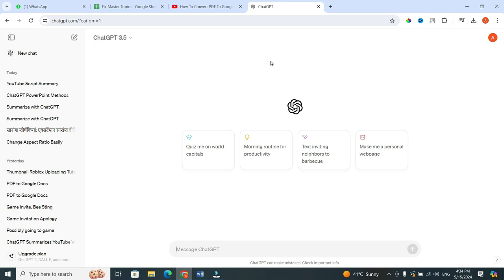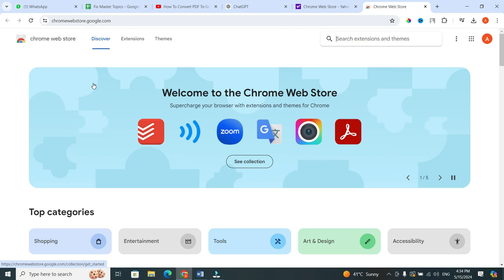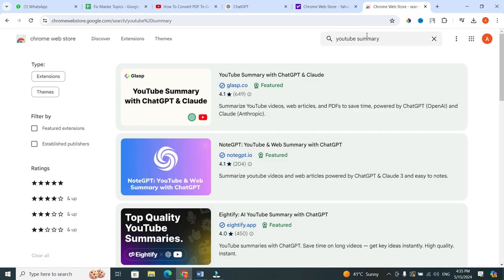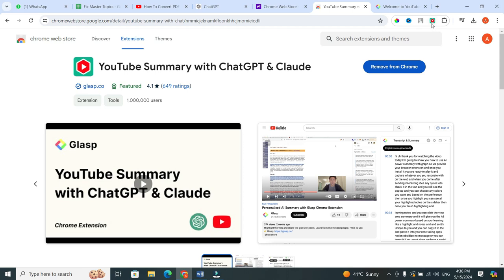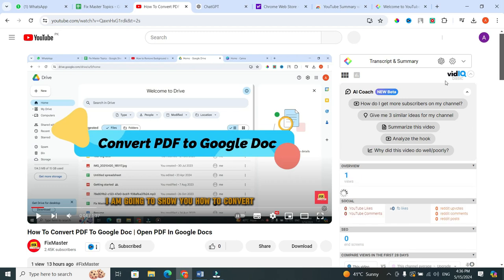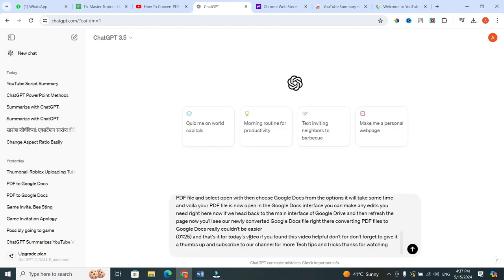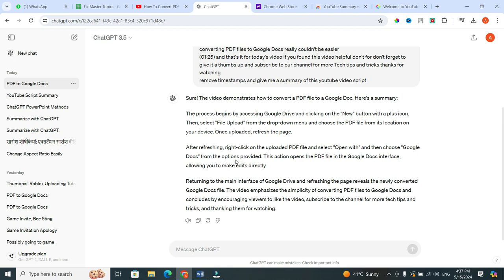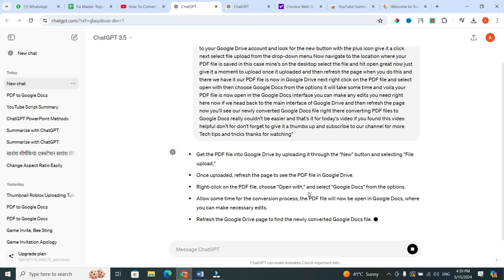How To Summarize a Youtube Video With Chatgpt (Both Methods Working)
Learn how to summarize youtube video using chatgpt using two methods! Whether you prefer using AI directly or Chrome extensions, our tutorial will guide you through both approaches to summarize YouTube video scripts efficiently. Learn how to harness the capabilities of ChatGPT to condense lengthy video content into concise summaries, saving you time and effort. Whether you're a content creator, researcher, or student, watch now to discover how to streamline your video summarization process!